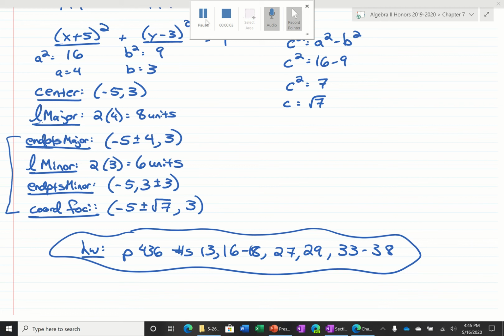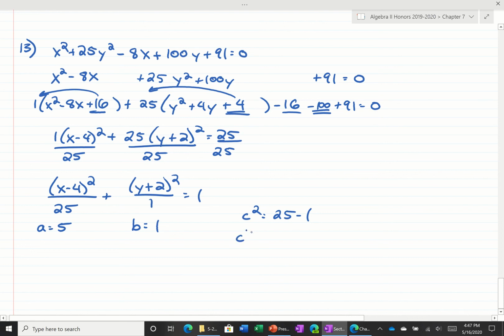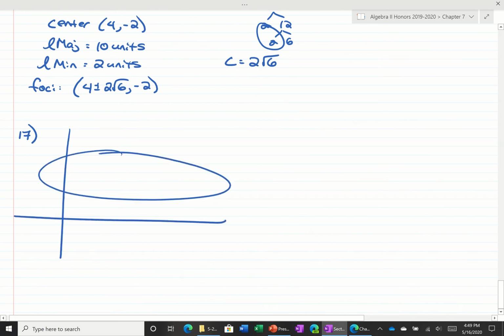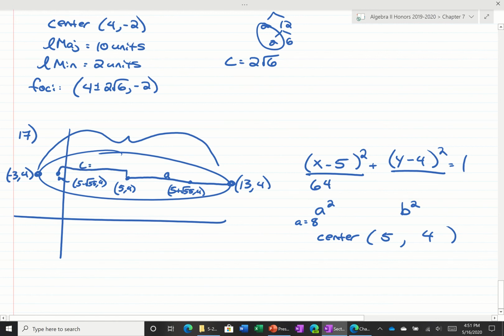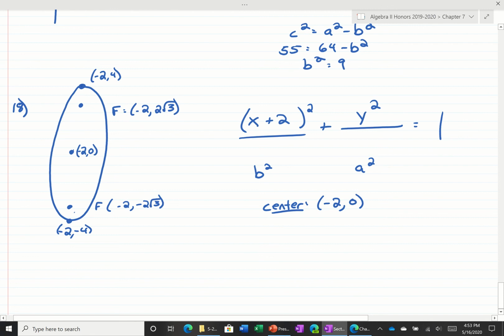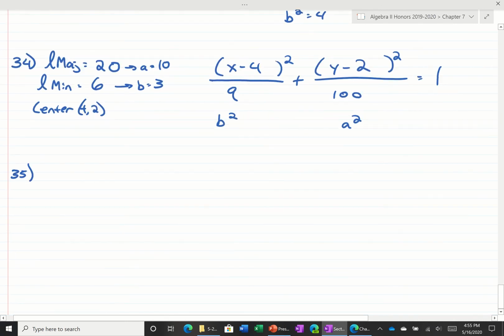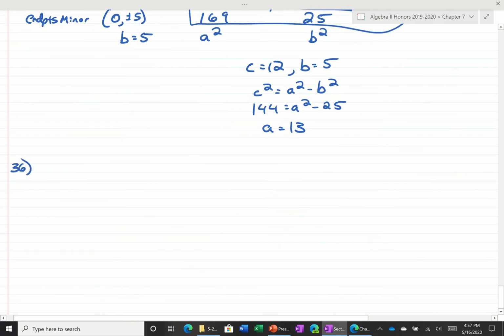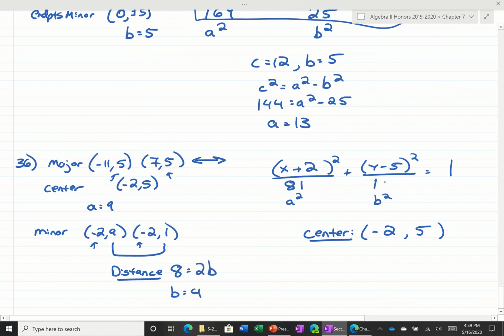Ellipses (Part 2) - HW Review